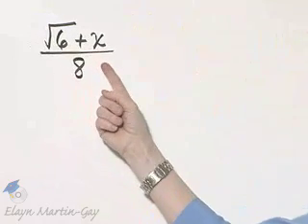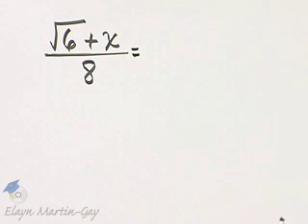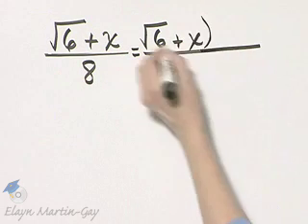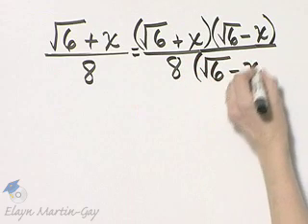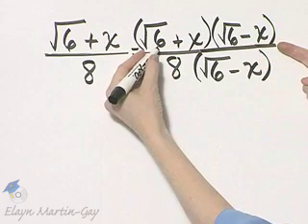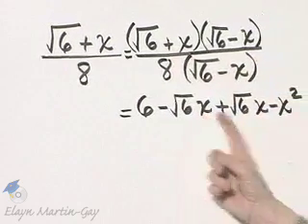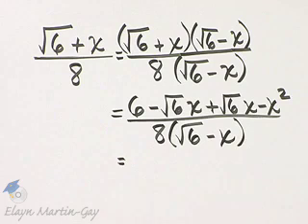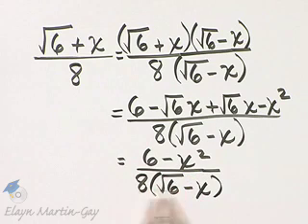Beginning and Intermediate Algebra Ch 10 Ex 14